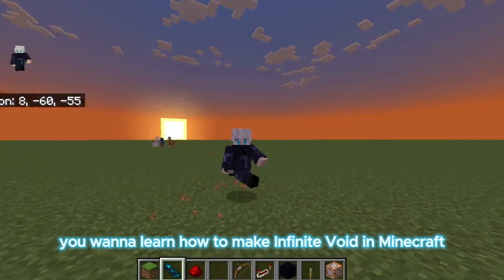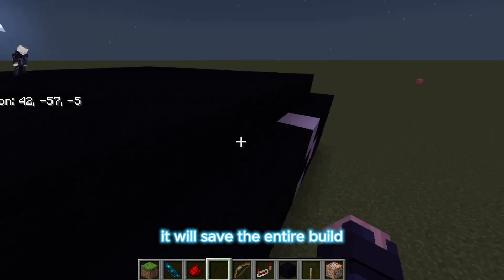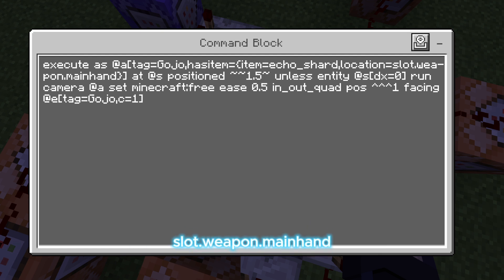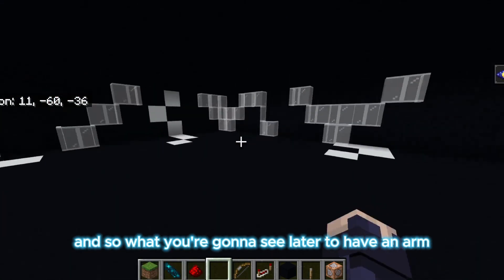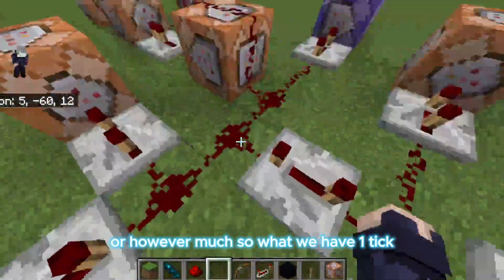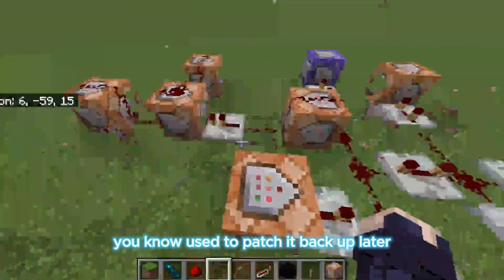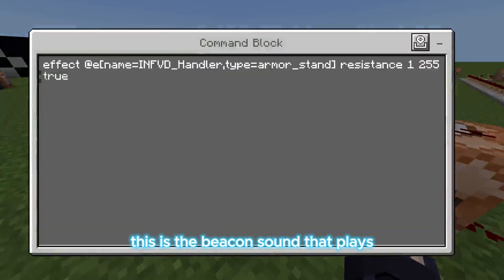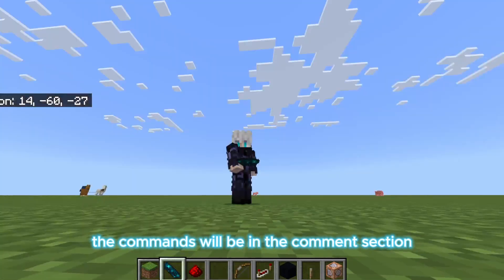How to Make Gojo's INFINITE VOID with Commands in Minecraft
In this video, I show you how to code Gojo's infinite void from Jujutsu Kaisen in Minecraft while only utilizing the game's inbuilt command block system.